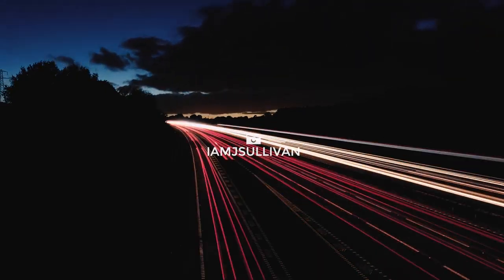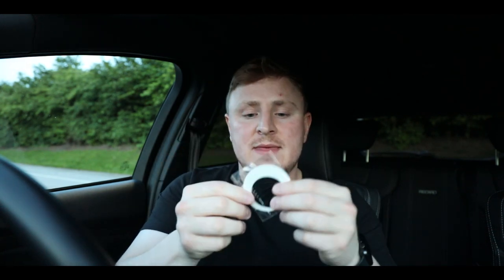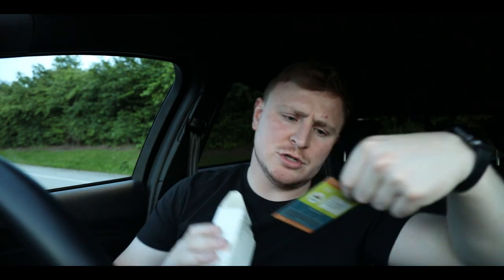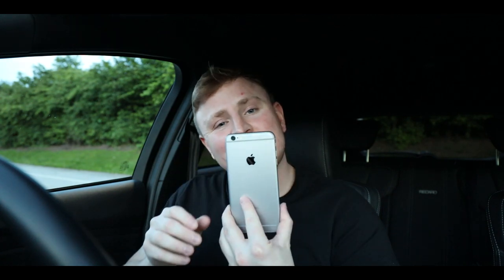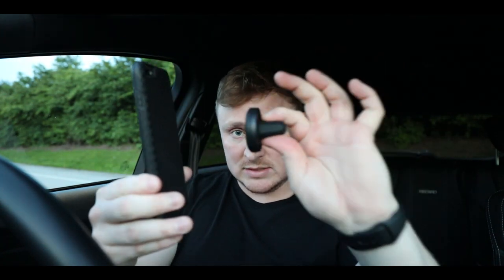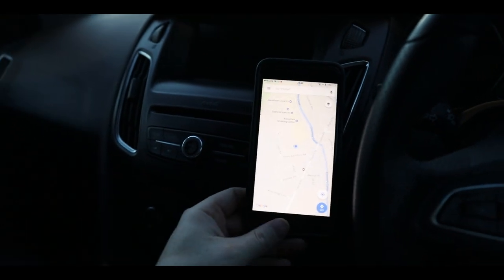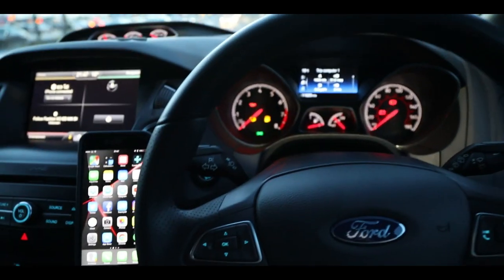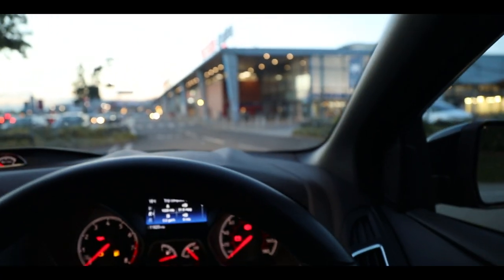THE BEST CAR PHONE HOLDER IN THE WORLD!!!! YOSH RUBBER MAGNETIC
The Yosh Car phone holder:

I am really impressed with it and think you will be too!

-- CAMERA GEAR --

Sony rx 100 mark 4

Joby Gorillapod Focus Tripod